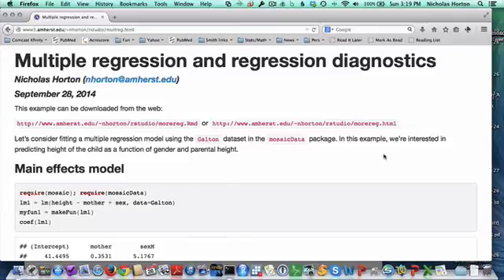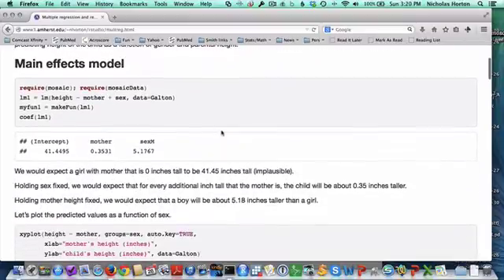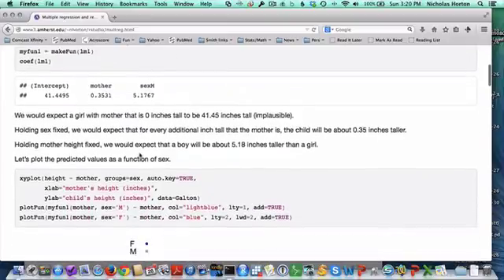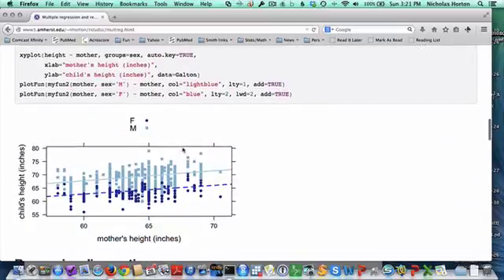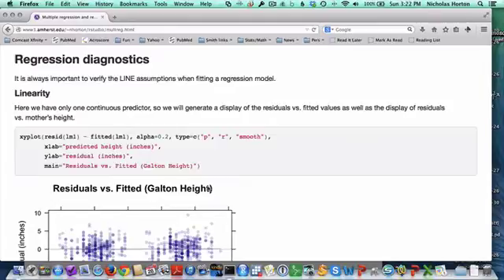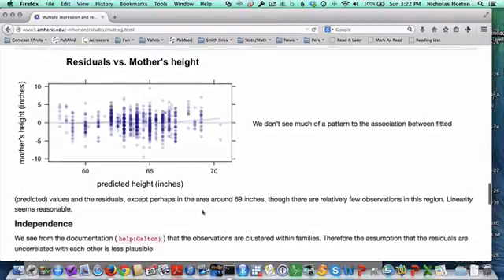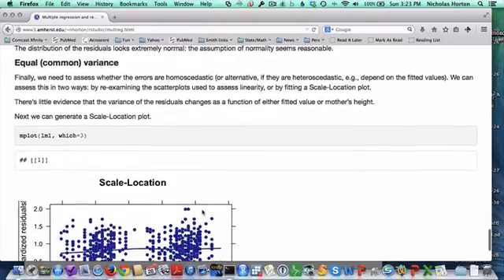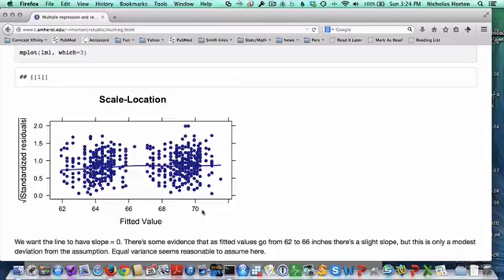Interpretation of multiple regression coefficients (and residual diagnostics)